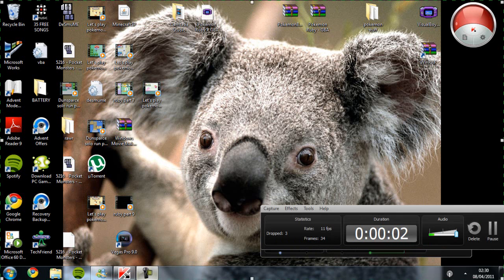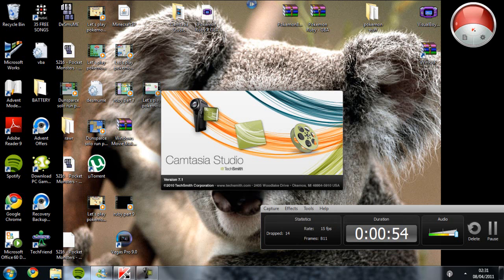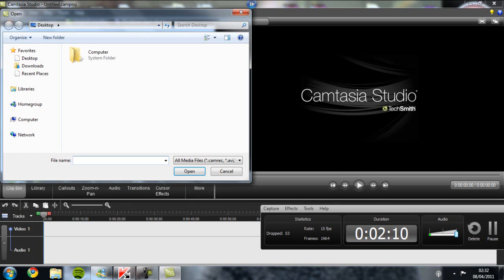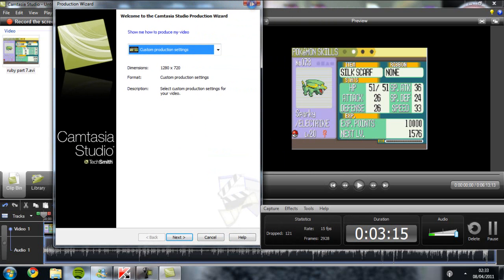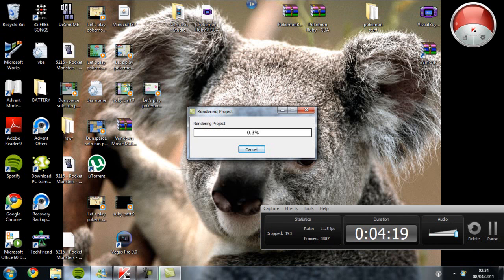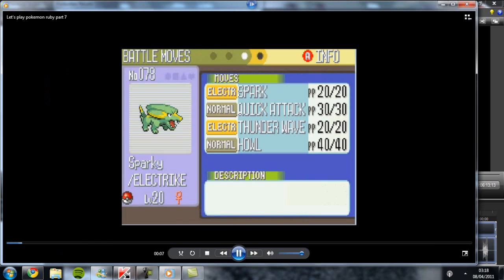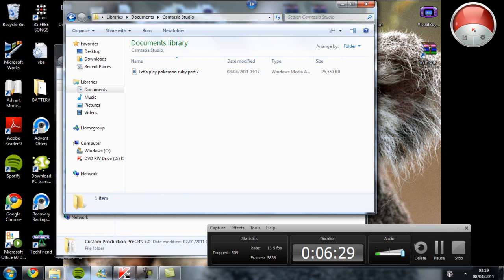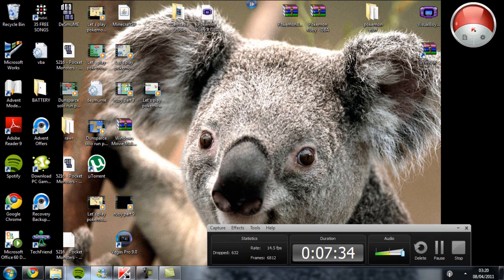How to change avi file into a wmv file using camtasia studio 7